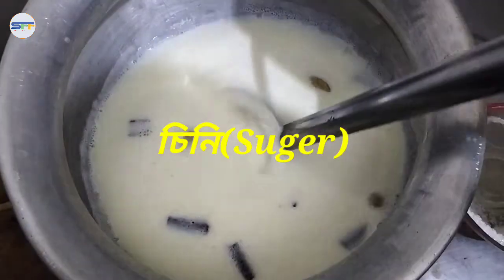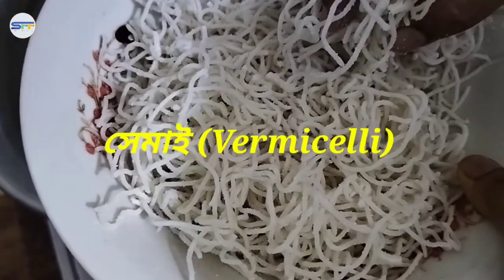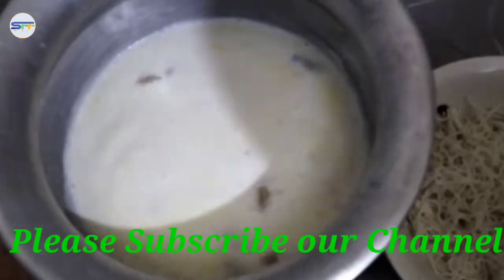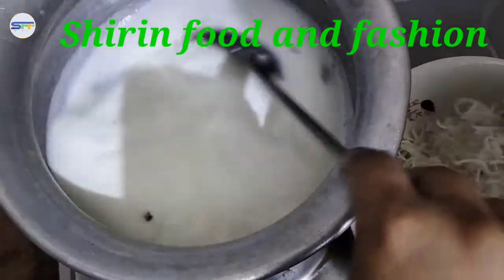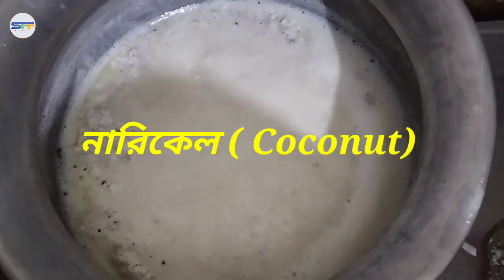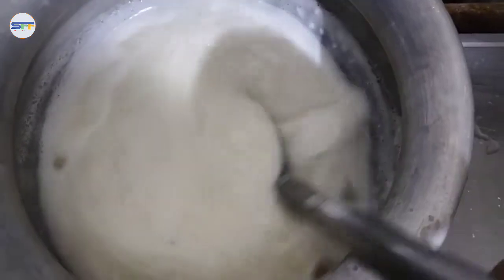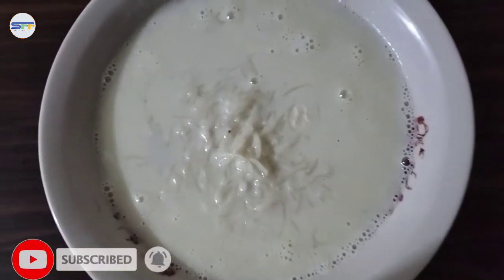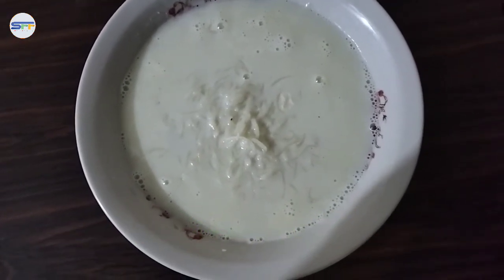মেশিনে তৈরী চাউলের গুড়ার সেমাই পিঠা।পর্ব-৩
রেসিপি ঃ
১,মেশিনে তৈরী চাউলের গুড়ার সেমাই
২,দুধ
৩,চিনি
৪,নারিকেল কোরা
৫,এলাচ
৬,দারুচিনি।